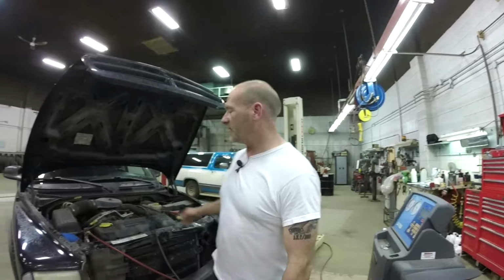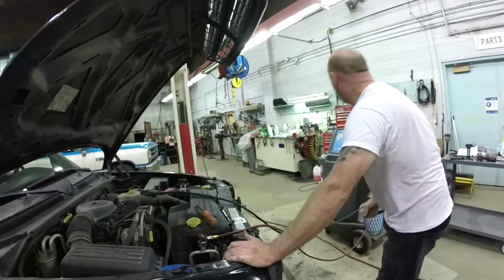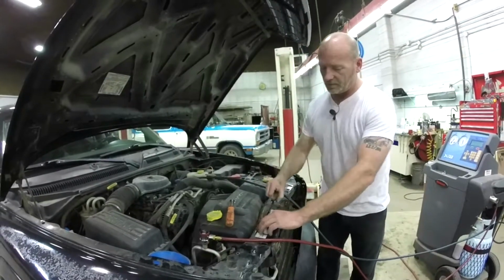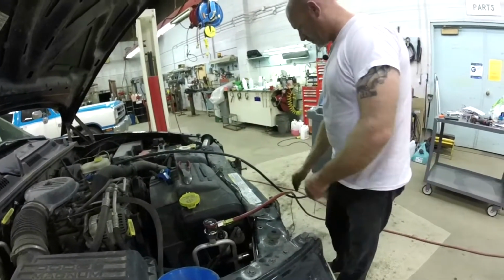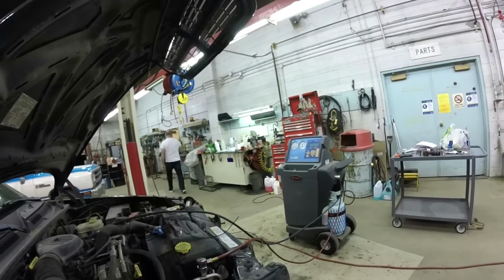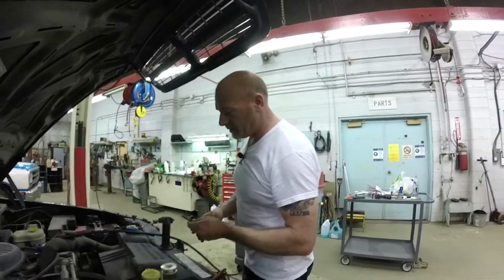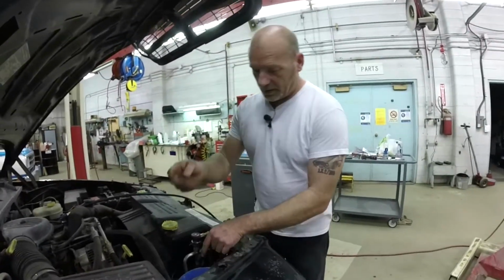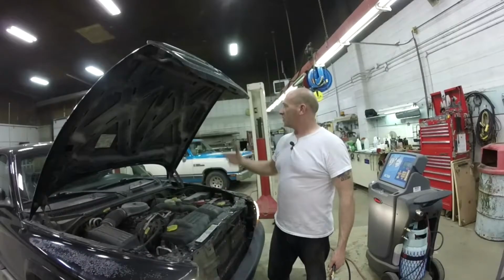ECM swap woes. No AC in a heatwave because of model year issues. Here's the fix for my 2003 Dakota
swap from an 03' ecm to a 01' ecm in my dodge dakota. sure why not. needed to get around the anti theft module. sure fire fix for that. then you find out all the little things that wont work when you're done. oil pressure guage no worky worky. ac operates on a different system from 01-03, who knew!! haha well i got the fix for this little gem!